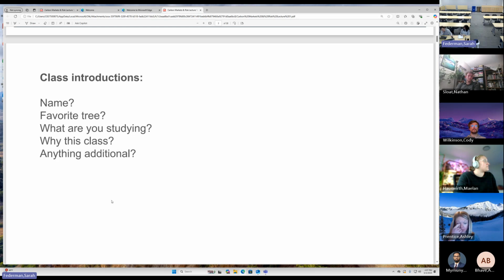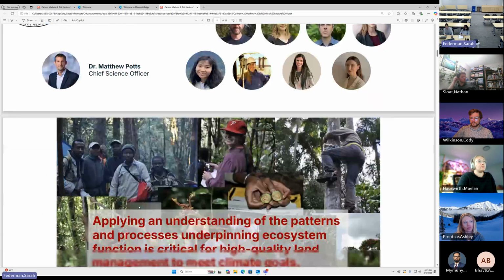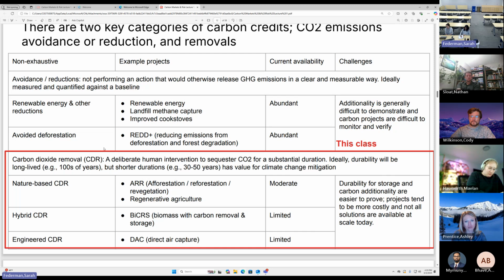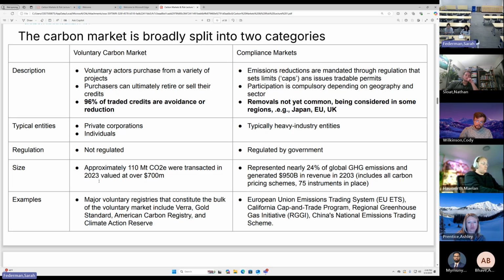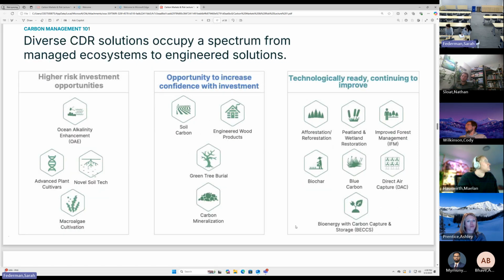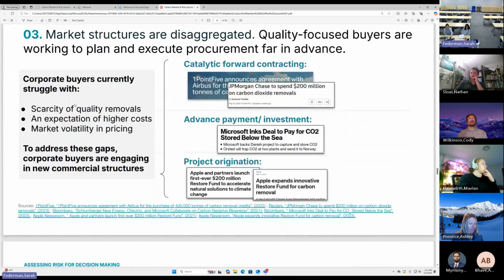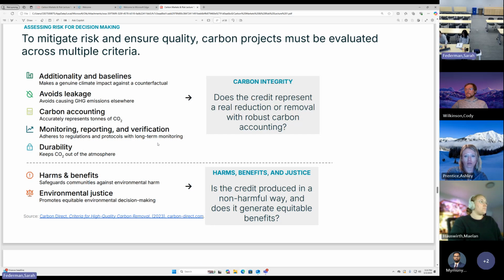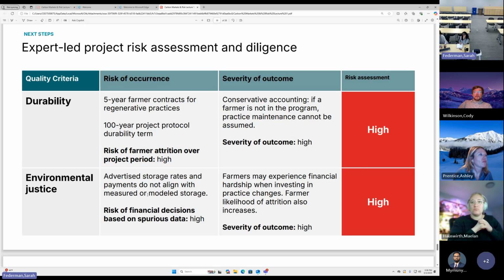3/4/2025: ESS 696 Voluntary Carbon Markets, Quality and Risk Assessment